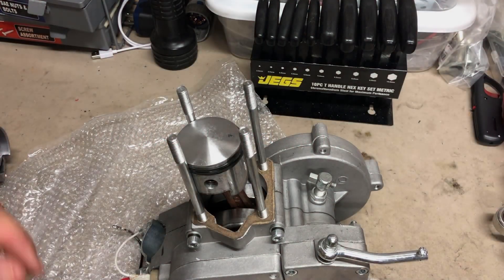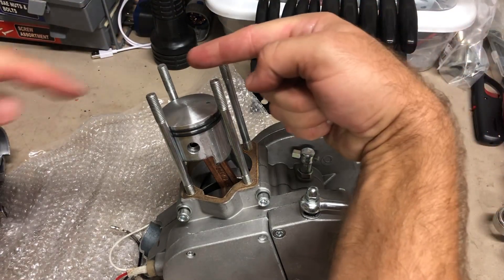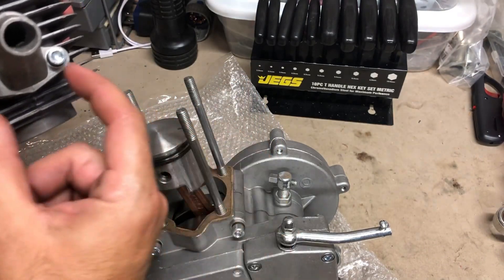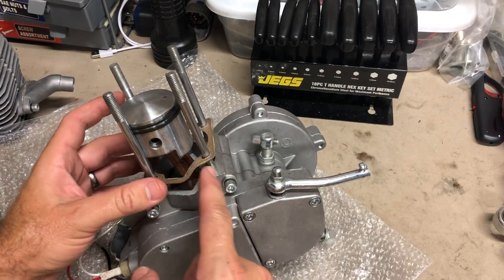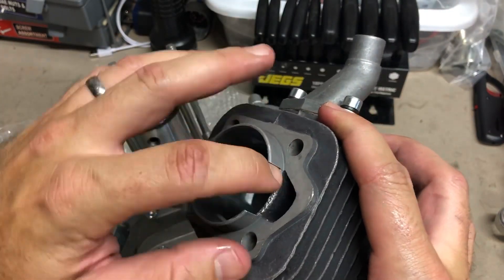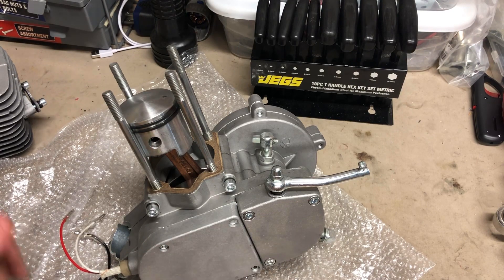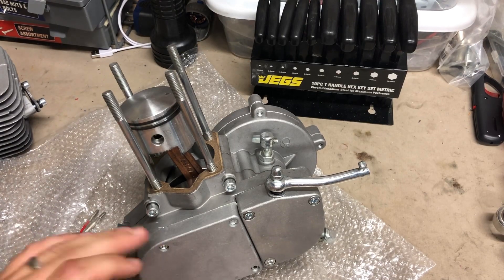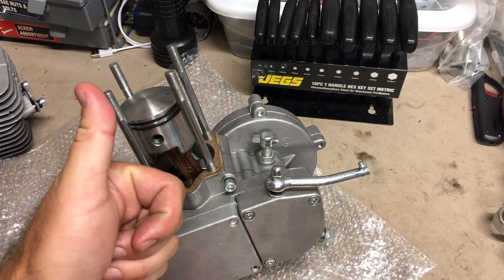WARNING!!- Firestorm YD100 Zeda Pre-Install Inspection Setup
Currently, it is apparent that you MUST open your YD100 engine and check to see that 1) your piston is installed in the correct direction and 2) your combustion chamber does not have an alloy burr remaining from casting. If not addressed, both can cause harm to your engine. Simple fixes, but a little hands on is required.